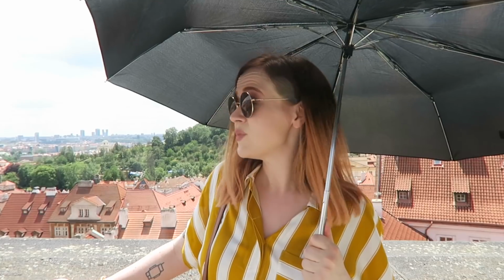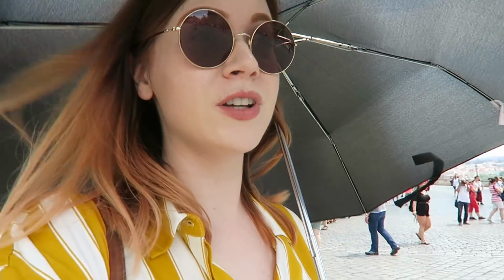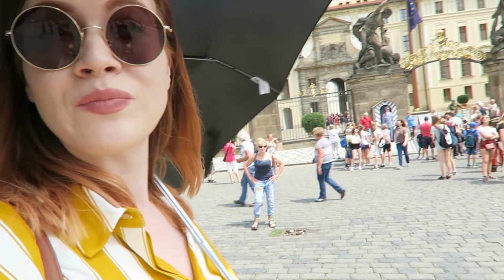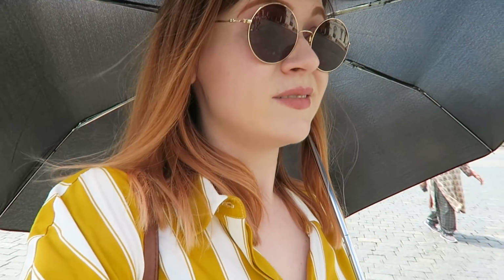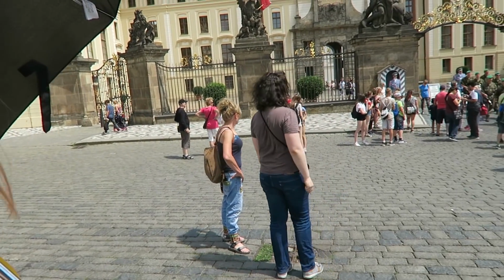PRAGUE VLOG! a few ideas for FIRST TIME IN PRAGUE!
This was mum's first ever time in my home town - Prague! We did a good selection of mainstream and alternative sightseeing - plus a lot of vegetarian and vegan food, so if you're interested in plant based diet, keep watching for some cool restaurant tips!